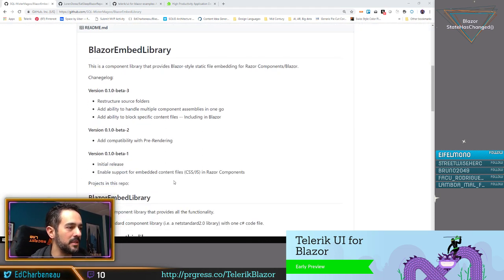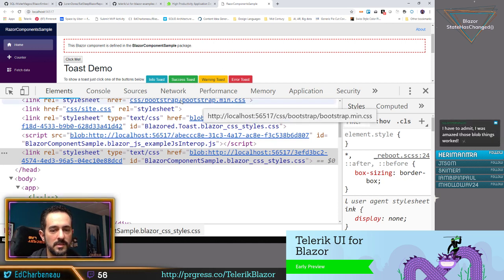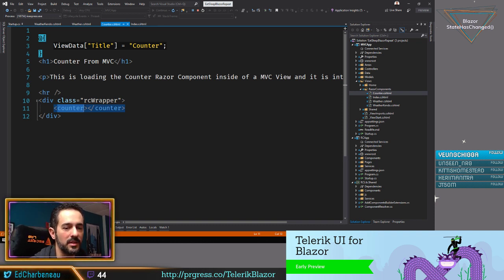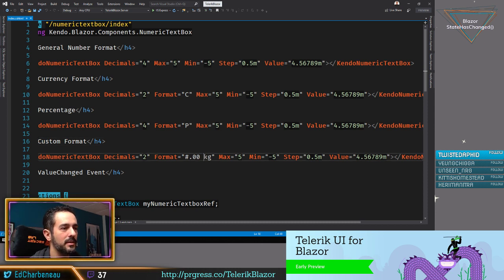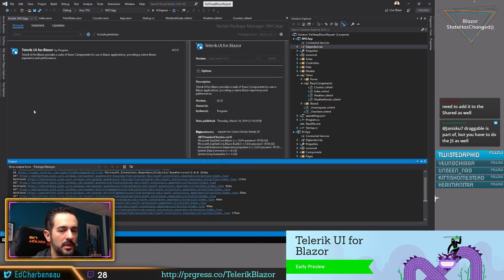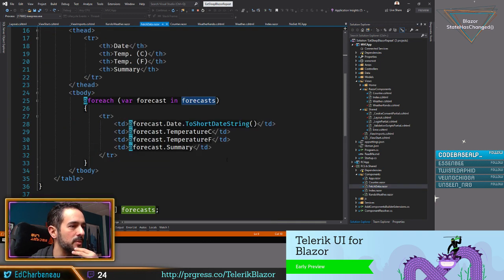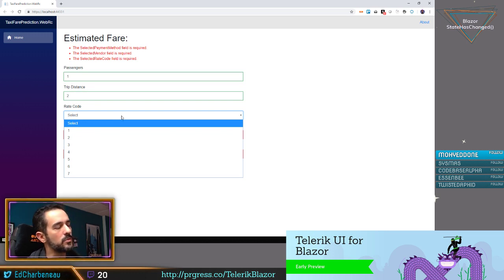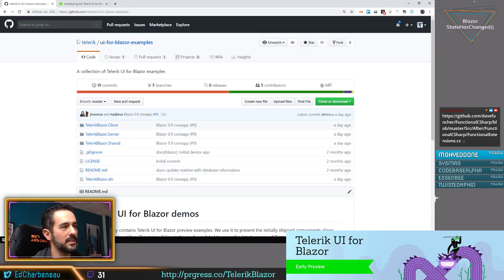Blazor - Embedded Lib, Pre-Rendering, Telerik 0.3.0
This week on Blazor StateHasChanged we reviewed community projects. The first project EmbedLibraries [5:30] that enables applications to embed static resources at runtime without manually touching index.html. The next project was a community showcase for using Razor Components in MVC with full interactivity [39:00]. Finally we looked at the latest examples from Telerik UI for Blazor 0.3.0 [50:00].